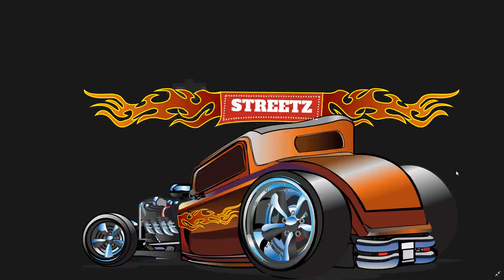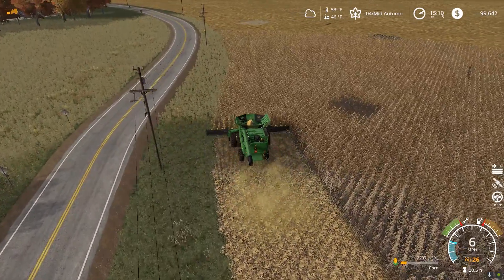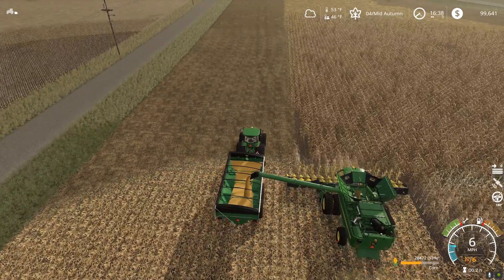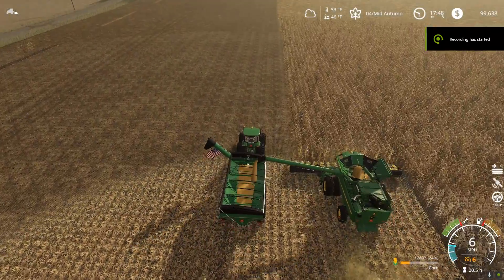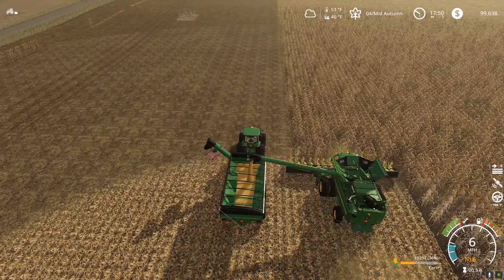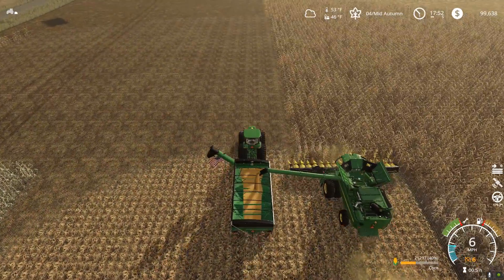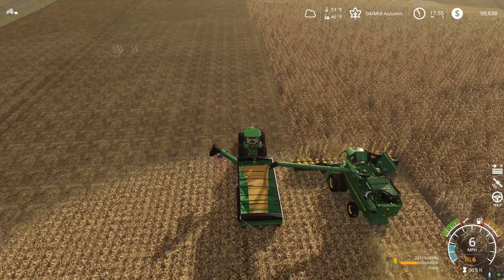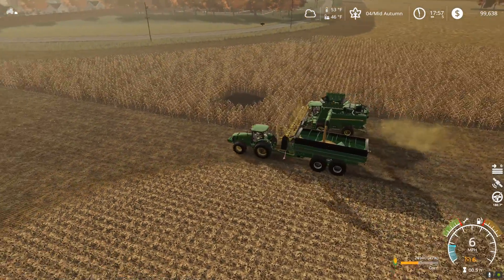Farming Simulator 19 #7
Farming Simulator 19 on my YouTube Gaming Channel